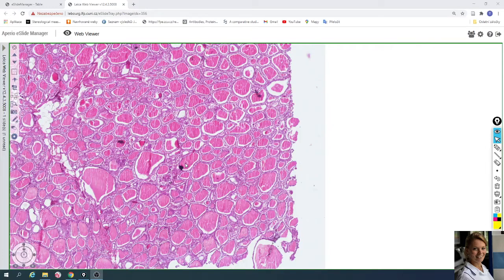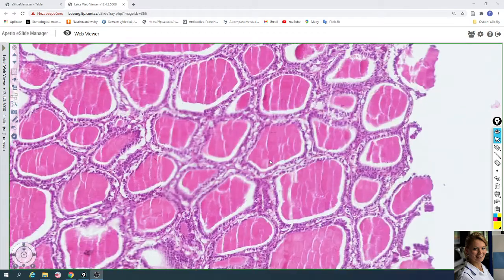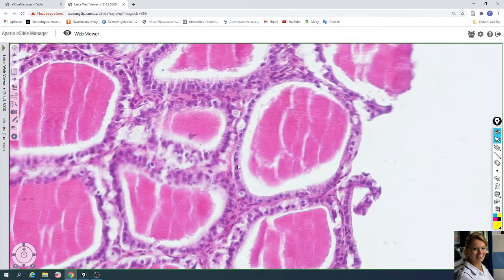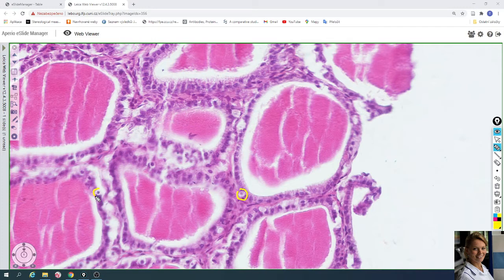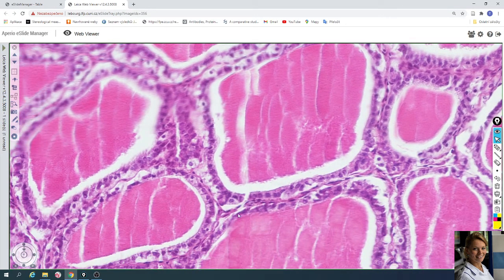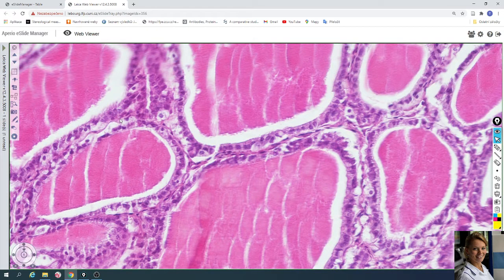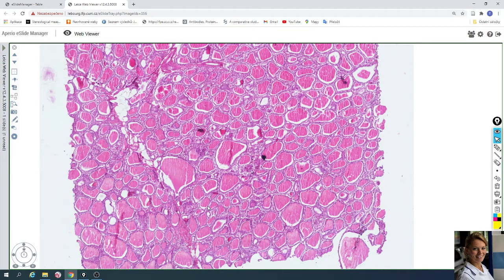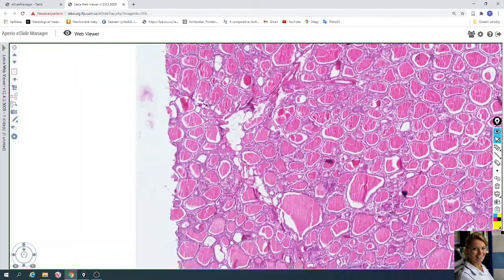thyroid gland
The thyroid gland is charaterized by spherical structures, called follicles, filled with an acidophilic coloid. The follicles are lined with simple cuboidal epithelium of follicular cells. Within the thyroid gland are also found parafollicular cells. These cells occur as a single cells or in clupms on the periphery of the follicles. The parafollicular  cells stain lighter than the follicular cells. The thyorid gland is surrounded by a fibrous capsule from with arise the fibrous trabeculae. These trabeculae contain blood vessels and subdivide the thyroid gland into lobules. Numerous capillaries are around individual follicules.
Stained: hematoxylin-eosin
Author: Mgr. Tereza Blassová, Ph.D.
Scaning of the specimen: Mgr. Yaroslav Kolinko, Ph.D.